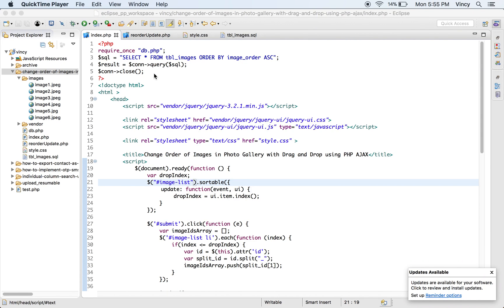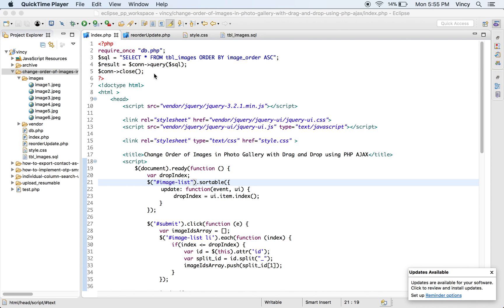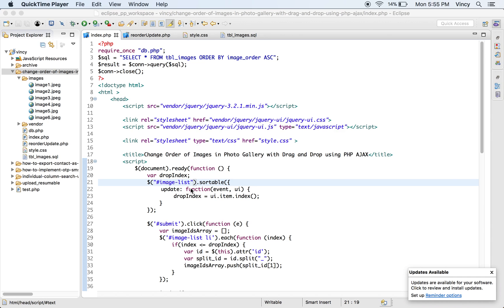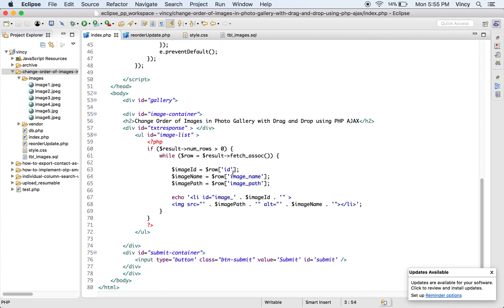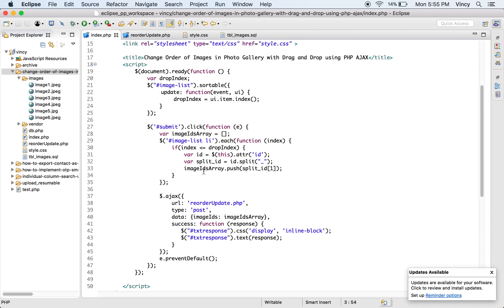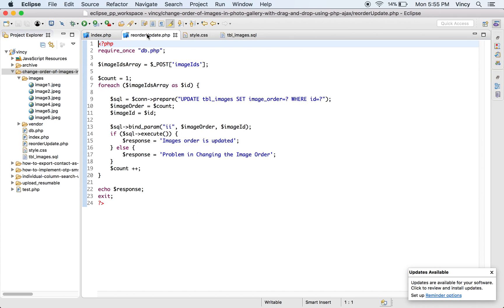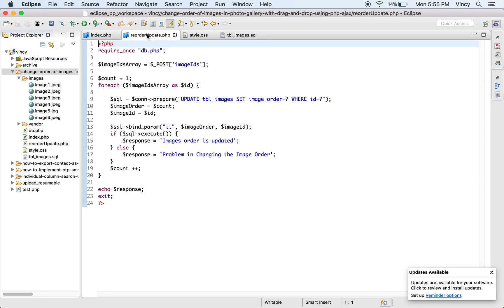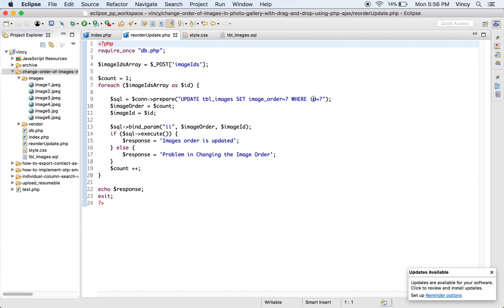Change Order of Images in Photo Gallery with Drag and Drop using PHP AJAX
Video accompanying the tutorial to develop PHP code for changing image order using jQuery UI library.